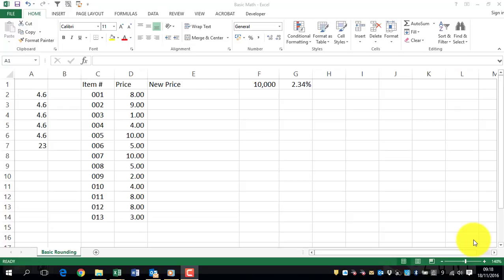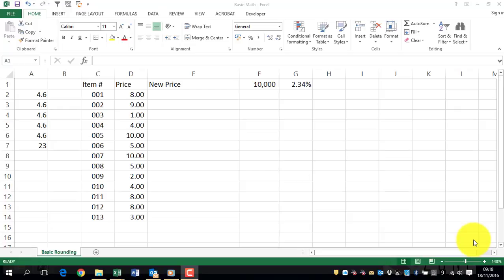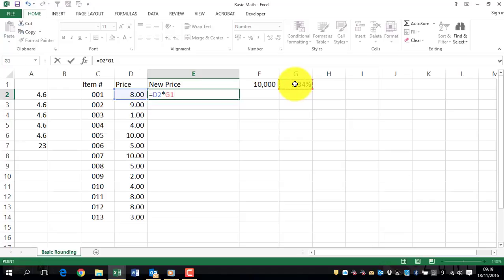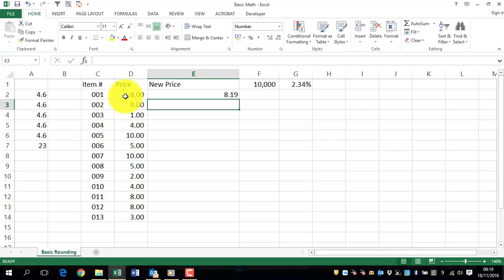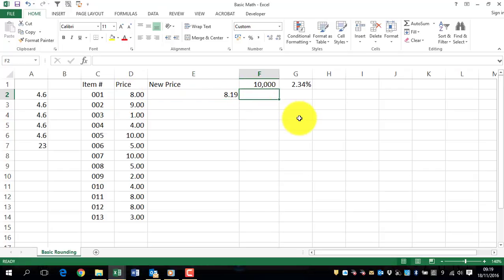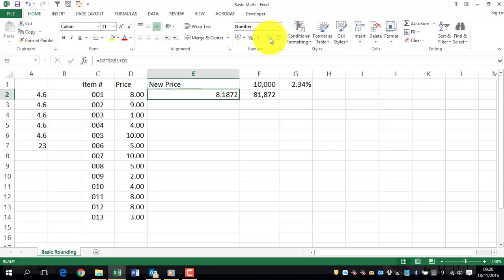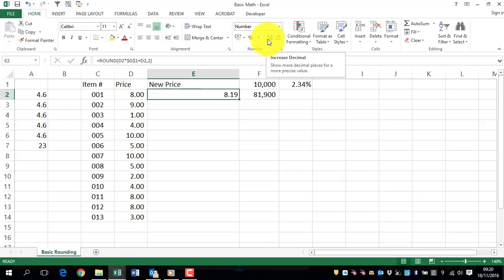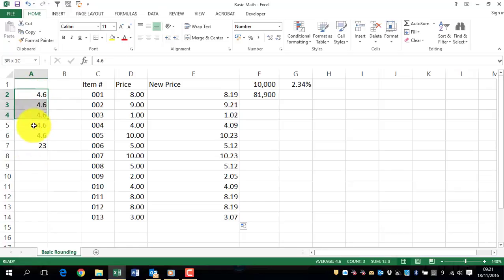Excel 2013 MATH Basic Rounding